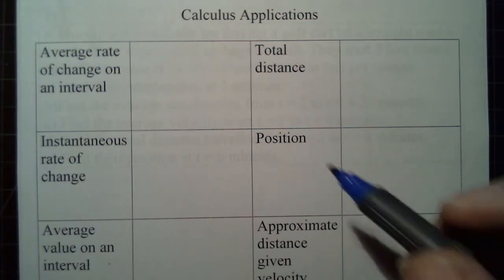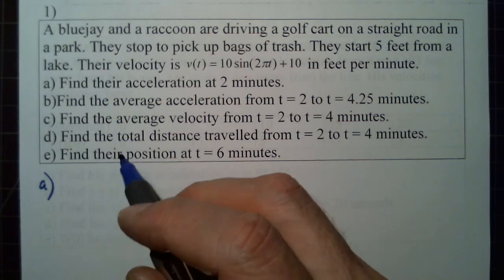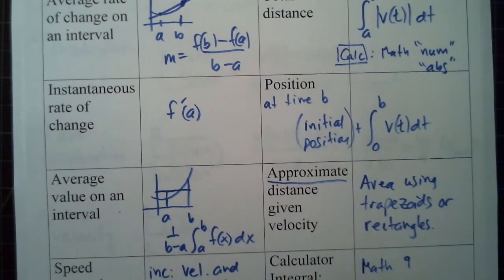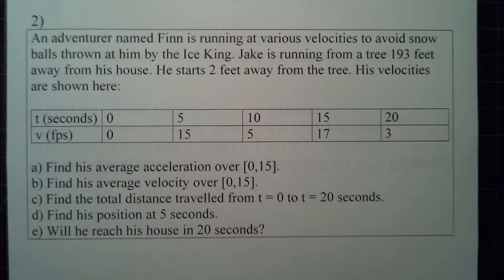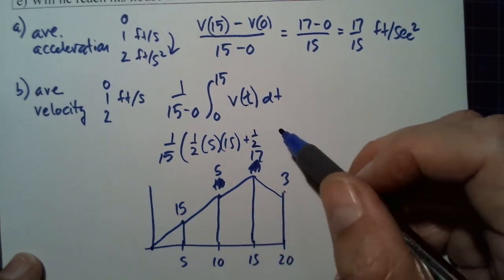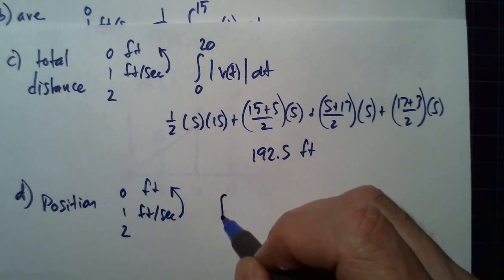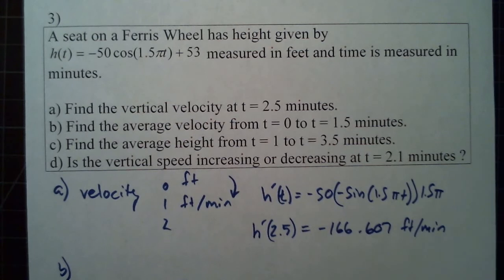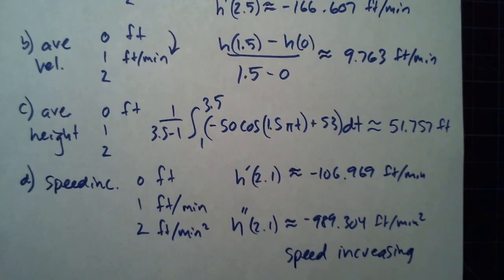Calculus Jordan Applications of integrals and derivatives